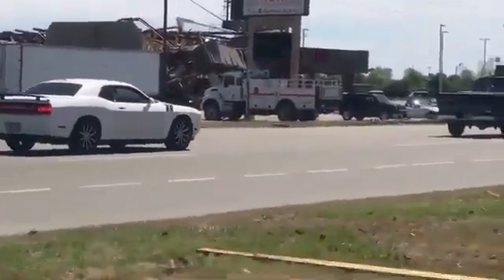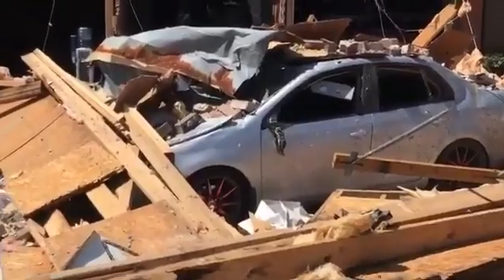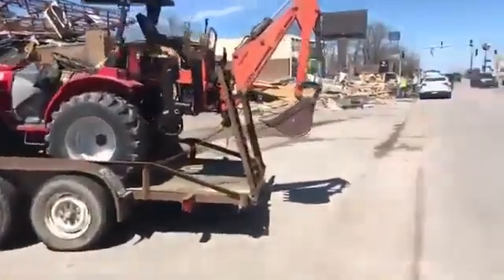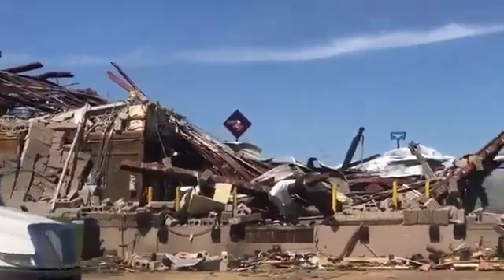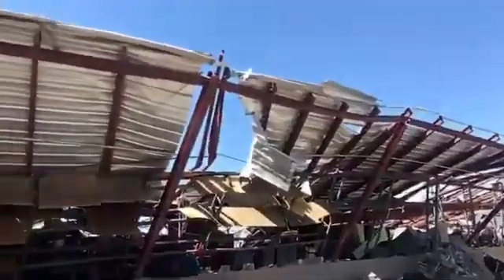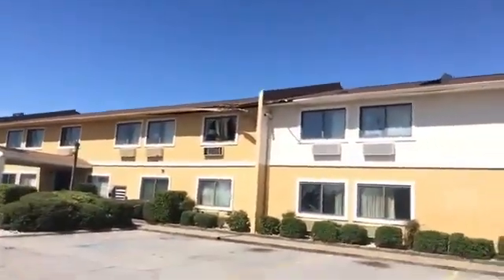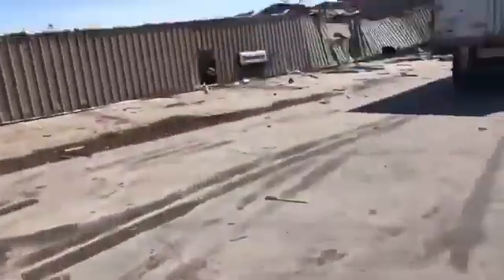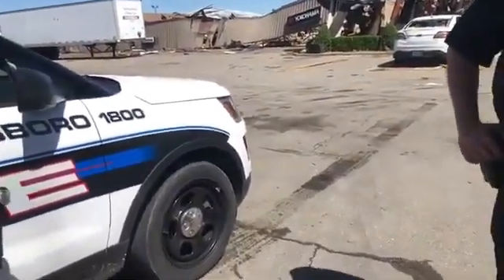Catastrophic Tornado Destroys Arkansas Town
View the tornado damage in Jonesboro. A massive EF4 tornado comes into town and levels the business district. We were not allowed into the residential part due to the damage and search and rescue still going on. One of the worst widespread damage I've seen.